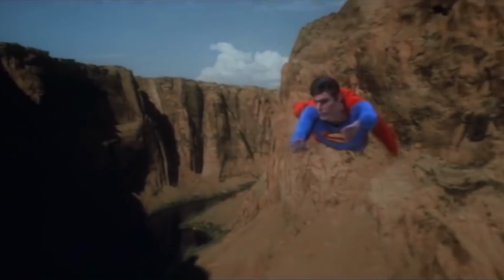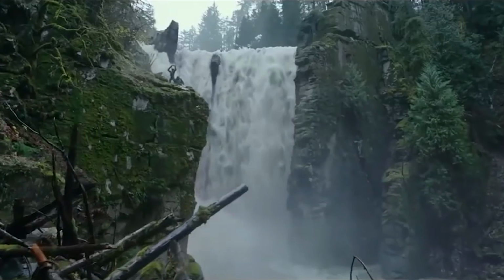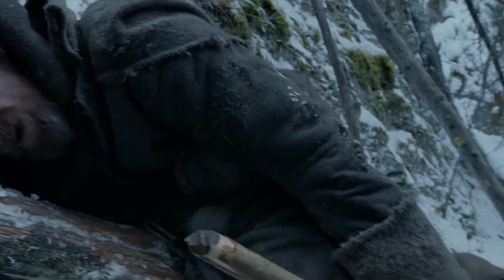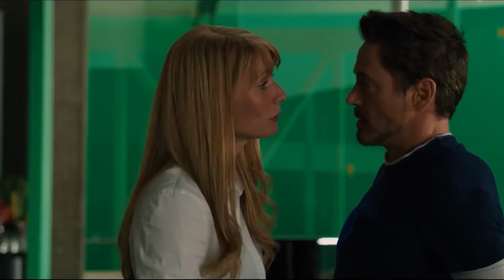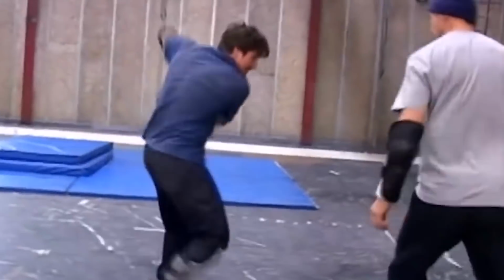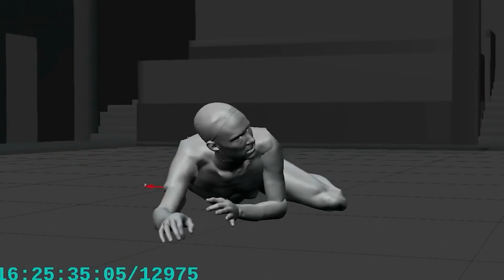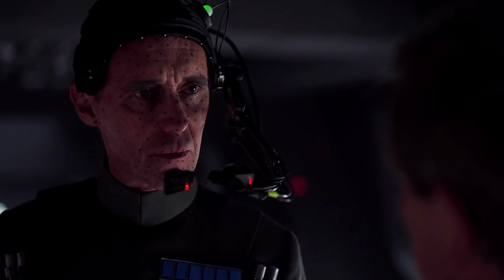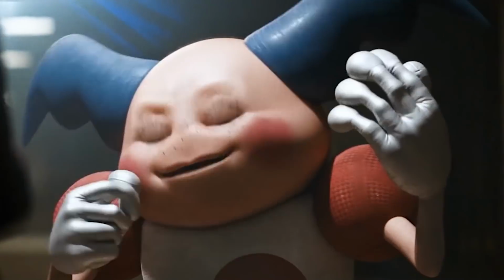10 Times Actors Got Caught Without Digital Effects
These Movies Would Look So Much Different Without All That CGI

Gone are the days of practical special effects. At least, the days when practical effects were the primary source of visual magic in the movies. Nowadays, film studios may use models and mock-ups, but they’ll almost always be aided by digital special effects. These Computer Generated Images, or CGI, are designed by the artists at special effects houses like George Lucas’ Industrial Light and Magic or Peter Jackson’s WETA. And while the audience’s eyes can still pick up on inconsistencies or moments of visual fakery, the filmmakers behind the special effects on screen are always finding new ways to surprise us.

Yet, for every moment of wonder in Star Wars, Avatar, or the Avengers movies, there are also instances where special effects stick out like sore thumbs, and where we in the audience can see the strings. It’s in these behind the scenes photos and footage that we can see motion capture actors in silly bodysuits, famous celebrities in monochromatic onesies and imposing antagonists stuck wearing clunky and simplistic costumes. Sure, all these goofy-looking costumes are going to be fixed in post, but for now we can enjoy how clunky they truly are before finished touches are added.

Join ScreenRant as we go through these 10 instances where actors were caught on set without the aid of digital effects. There’s Chris Evans in Captain America, Zoe Saldana in Avatar, the cast of The Planet of the Apes series, Benedict Cumberbatch in the Hobbit, Peter Cushing in Rogue One, Ryan Reynolds in Deadpool, the cape in Superman, the bear in The Revenant, and Andy Serkis in - well - practically everything!

Featuring:

Entry 1 - ANDY SERKIS in EVERYTHING
Entry 2 - THE APES ACTORS in THE PLANET OF THE APES SERIES
Entry 3 - THE BEAR in THE REVENANT
Entry 4 - ZOE SALDANA in AVATAR
Entry 5 - RDJ & DON CHEADLE in IRON MAN 2
Entry 6 - CHRIS EVANS in CAPTAIN AMERICA
Entry 7 - BENEDICT CUMBERBATCH in THE HOBBIT
Entry 8 - THE CAPE in SUPERMAN RETURNS
Entry 9 - PETER CUSHING’S LIKENESS in ROGUE ONE
Entry 10 - RYAN REYNOLDS in DEADPOOL